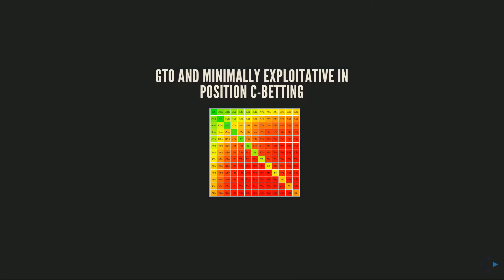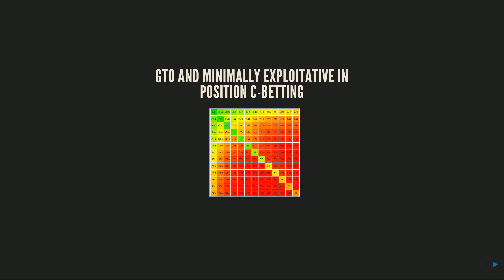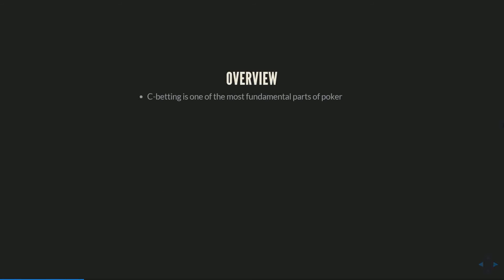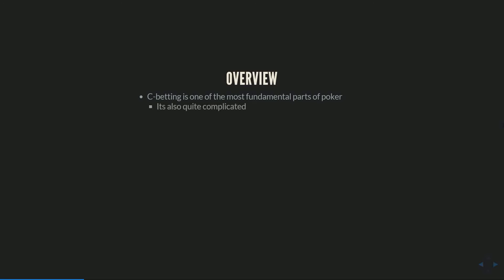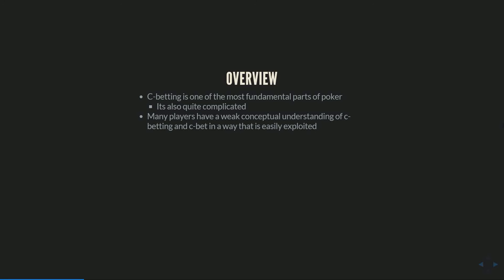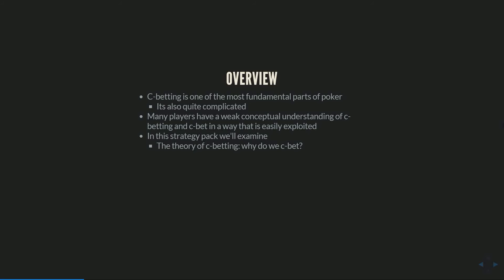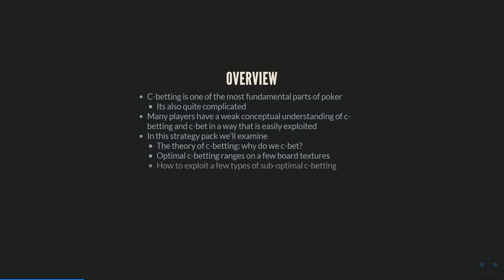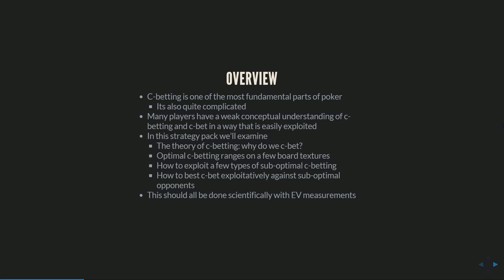GTO and Exploitative In Position C-betting -- GTORB Strategy Pack Preview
A preview of our latest GTORB Strategy Pack.
To purchase the Strategy Pack please visit our GTO Dojo
This Strategy Pack provides access to 32 precomputed GTO flop solutions along with ~2 hours of video analysis and mathematical notes that explore GTO and exploitative C-betting strategies.